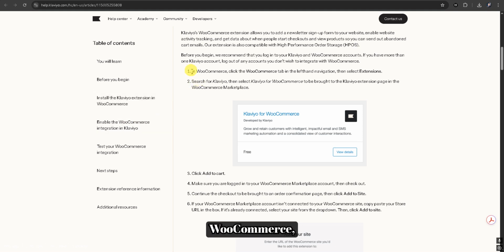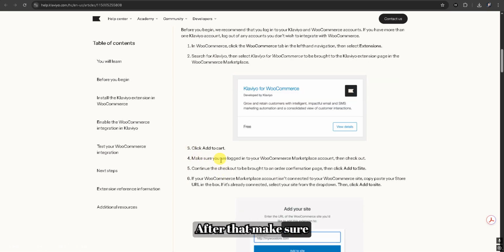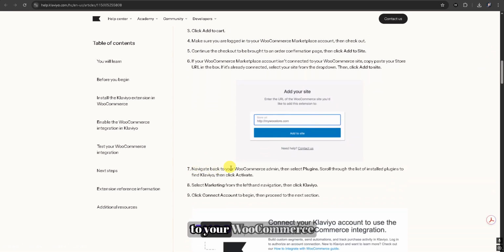NEW! How to Integrate Klaviyo with WooCommerce (2025) 🔗 | Automate Emails & Boost Sales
Want to supercharge your WooCommerce store with email automation? In this video, I’ll show you NEW! How to Integrate Klaviyo with WooCommerce so you can sync customer data, automate marketing emails, and increase sales in 2025. Integrating Klaviyo with WooCommerce allows you to create personalized campaigns, abandoned cart emails, and targeted promotions seamlessly.

✅ What You’ll Learn in This Klaviyo + WooCommerce Tutorial:
🔗 How to Connect Klaviyo to Your WooCommerce Store
📌 Syncing Customers, Orders, and Product Data
⚡ Setting Up Automated Workflows and Email Campaigns
📊 Tracking Metrics and Analyzing Performance
💡 Best Practices for Optimizing Email Marketing with WooCommerce

⏳ Timestamps & Video Chapters:
0:00 Intro – Why Integrating Klaviyo with WooCommerce Matters in 2025
0:25 Step 1: Installing Klaviyo Plugin for WooCommerce
0:45 Step 2: Connecting Your Store and Syncing Data
1:05 Step 3: Setting Up Automated Emails and Flows
1:25 Step 4: Tracking Results and Optimizing Campaigns

🔥 Why Watch This NEW! How to Integrate Klaviyo with WooCommerce Video?
✅ Automate email campaigns for your WooCommerce store
✅ Personalize communication with customers based on behavior
✅ Recover abandoned carts and increase conversions
✅ Perfect for store owners, marketers, and eCommerce teams in 2025

✅ WooCommerce store owners looking to boost sales
✅ Marketers automating email campaigns and workflows
✅ eCommerce teams tracking customer engagement and conversions
✅ Anyone using Klaviyo to improve online store marketing

📢 Follow me for more Klaviyo tutorials, WooCommerce integrations, and email marketing strategies in 2025!